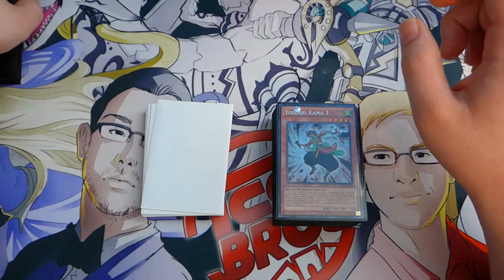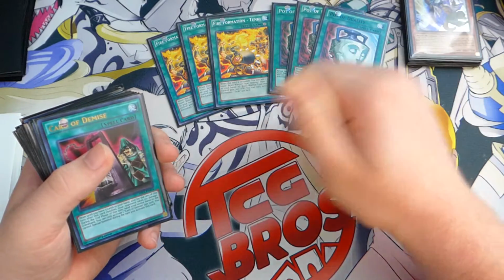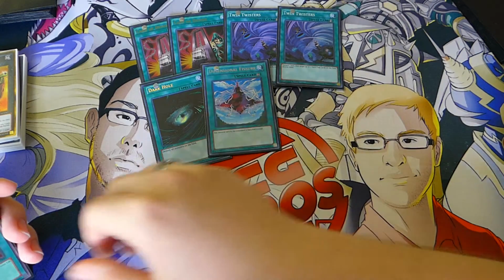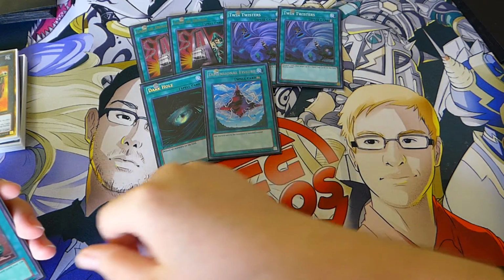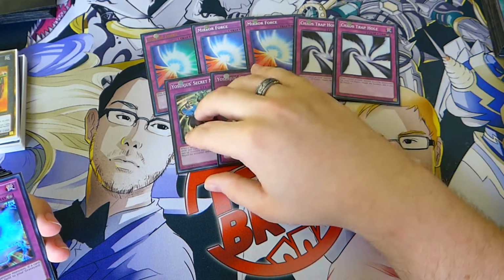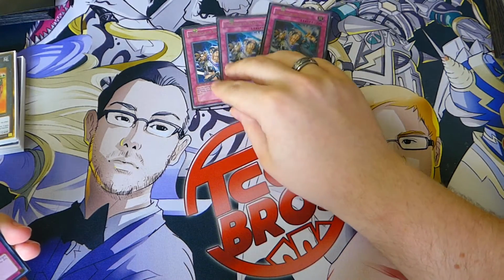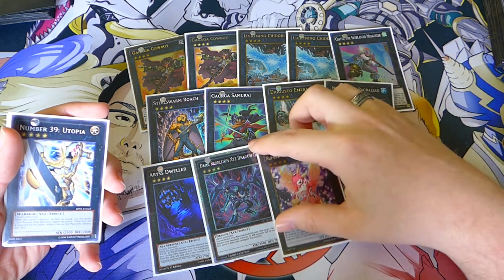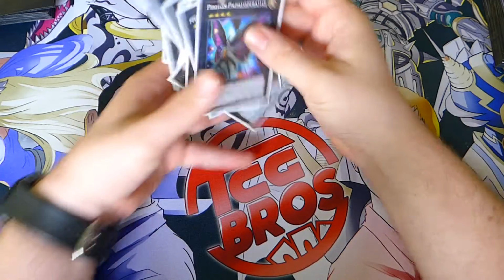YuGiOh Yosenju Card of Demise Deck Profile (May 2016 Update) DECK LIST IN DESCRIPTION!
3 Yosenju Kama 1
3 Yosenju Kama 2
3 Yosenju Kama 3
1 Yosenju Tsujik
3 Fire Formation Tenki
3 Pot of Duality
2 Card of Demise
2 Twin Twisters
1 Dark Hole
1 Dimensional Fissure
1 Upstart Goblin (replace with Card of Demise)
1 Raigeki
3 Mirror Force
2 Chaos Trap Hole
2 Yosenjus' Secret Move
1 Vanity's Emptiness
1 Bottomless Trap Hole
1 Torrential Tribute
1 Solemn Warning
3 Dimension Wall
2 Magic Cylinder
EXTRA DECK!
2 Gagaga Cowboy
2 Lightning Chidori
1 Castel, the Skyblaster Musketeer
1 Steelswarm Roach
1 Gagaga Samurai
1 Daigusto Emeral
1 Number 103: Ragnazero
1 Abyss Dweller
1 Dark Rebellion Xyz Dragon
1 Number   : Heartlandraco
1 Number 39: Utopia
1 Number S39: Utopia the Lightning
1 Photon Papilloperative